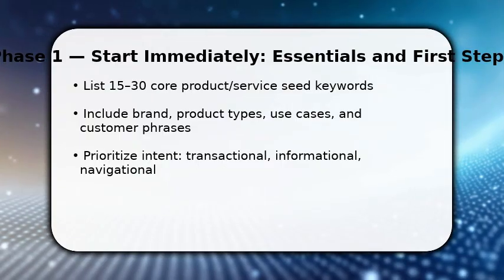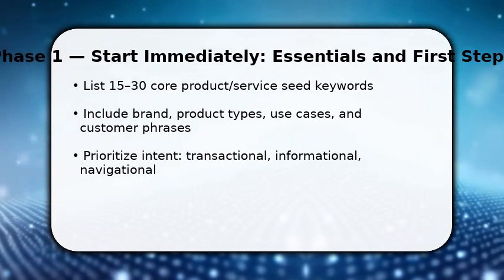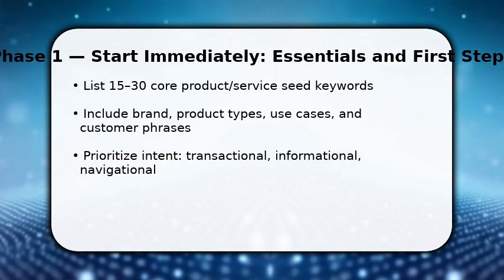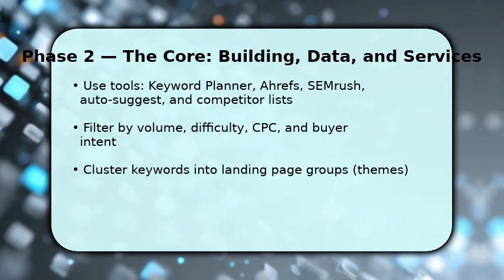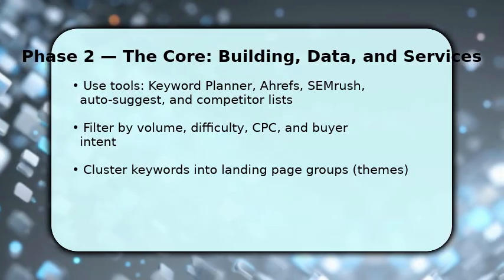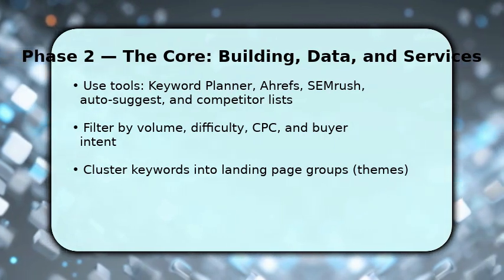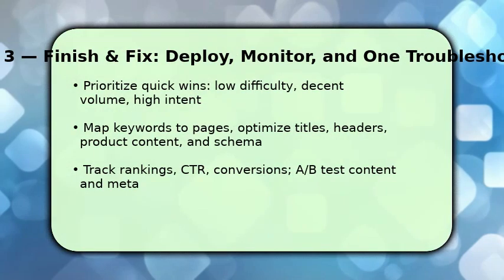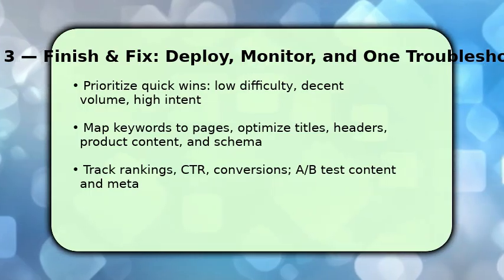How to Do Keyword Research for Ecommerce Website - Step by Step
How to Do Keyword Research for Ecommerce Website - Step by Step | 🔒 Surfshark VPN Deal — Stay private and secure. $1.99/mo + 3 Months Free ▸

Dive into the world of ecommerce SEO as we guide you through a comprehensive step-bythy process for conducting keyword research. Discover how to identify high-converting keywords that will drive targeted traffic and boost your online sales.

ecommerce SEO, keyword research, target audience, high conversion rate, online sales, SEO strategy, Google Keyword Planner, SERP analysis, competitor keyword usage, long-tail keywords, Keywords.com